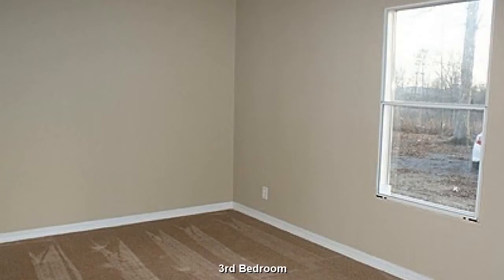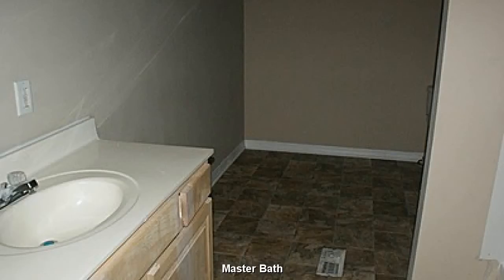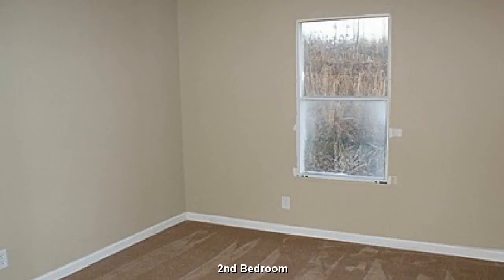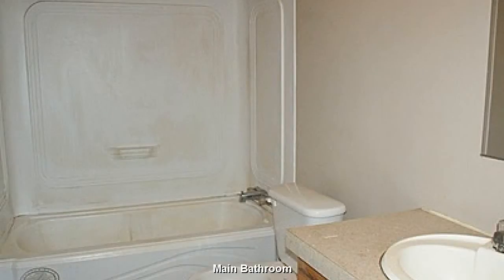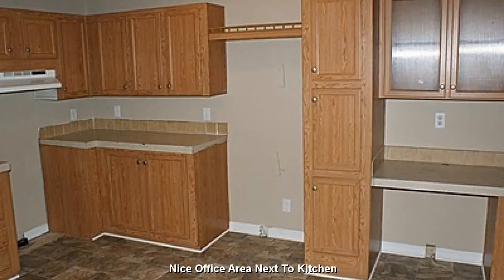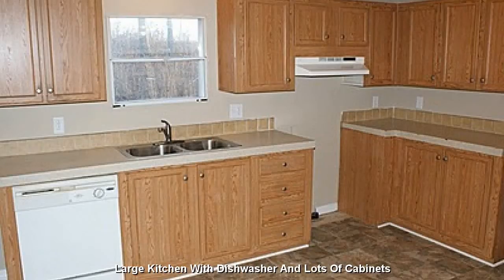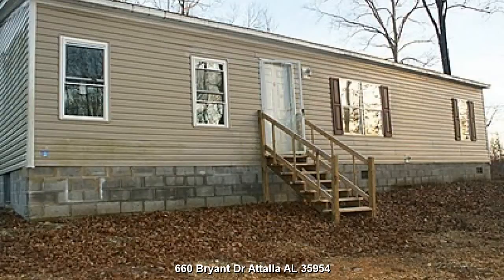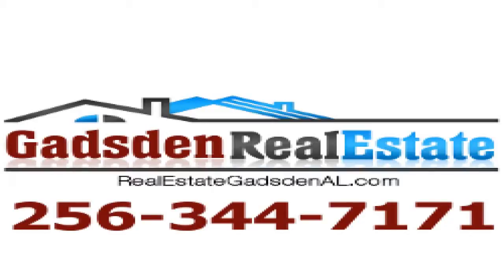660 Bryant DriveAttalla Alabama | Gadsden Alabama | 35954 | 4 Bedroom Home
Address: 660 Bryant Drive
Attalla, Alabama, 35954
Etowah County, Alabama
Appraisal Date: 12/31/2013
Bed/Bath: 4/2
Total Rooms: 6
Square Feet: 1450
Year: 2007
Parking: Driveway

135 miles: Hartsfield-Jackson Atlanta International Airport - Atlanta, GA (ATL / KATL)
197 miles: Nashville International Airport - Nashville, TN (BNA / KBNA)
285 miles: Memphis International Airport - Memphis, TN (MEM / KMEM)

56 miles: Birmingham-Shuttlesworth International Airport - Birmingham, AL (BHM / KBHM)
83 miles: Huntsville International Airport - Huntsville, AL (HSV / KHSV)
99 miles: Chattanooga Metropolitan Airport - Chattanooga, TN (CHA / KCHA)
135 miles: Hartsfield-Jackson Atlanta International Airport - Atlanta, GA (ATL / KATL)

9 miles: Northeast Alabama Regional Airport - Gadsden, AL (GAD / KGAD)
24 miles: Albertville Regional Airport - Albertville, AL (8A0)
37 miles: Talladega Municipal Airport - Talladega, AL (ASN / KASN)
41 miles: Anniston Metropolitan Airport - Anniston, AL (ANB / KANB)
44 miles: St. Clair County Airport - Pell City, AL (PLR / KPLR)

216 Country Club Rd - Attalla

1715 Alabama Hwy 205 S - Boaz

660 Bryant Drive Attalla AL,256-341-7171,Gadsden,Alabama,35954,4 Bedrooms 2 Baths,AL Homes For Sale,Near Schools

660-Bryant-Dr-Attalla-AL-35954
660, Bryant, Dr, Attalla, AL, 35954